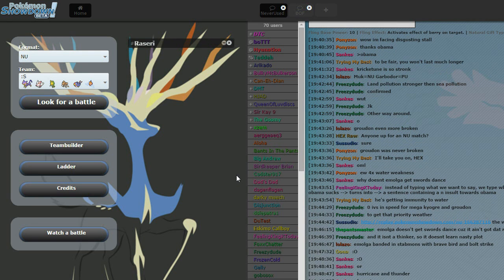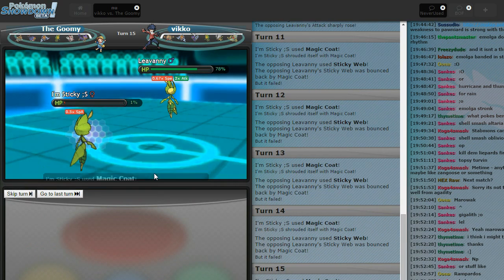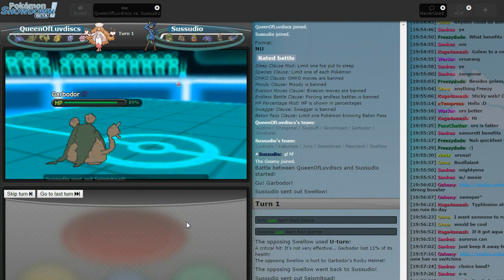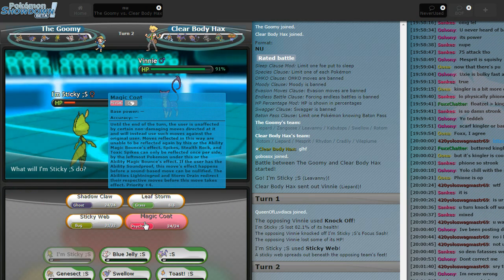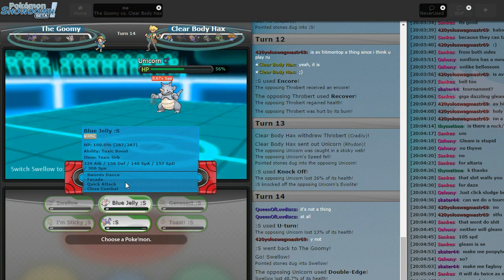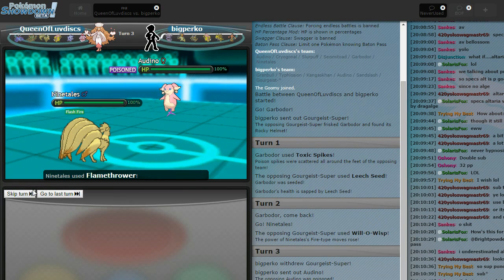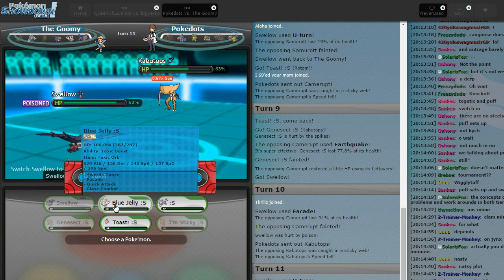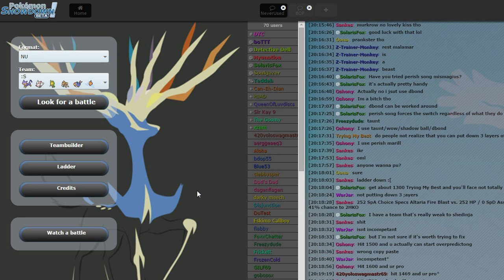Evening With Goomy: ft: QueenOfLuvdiscs